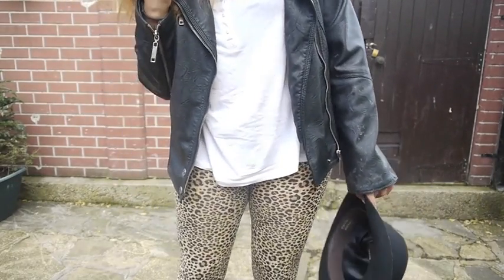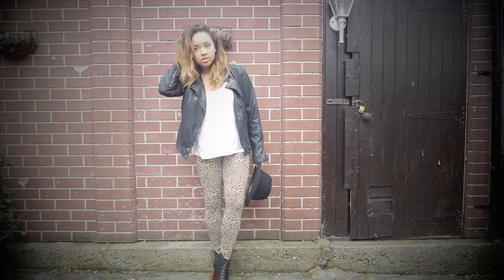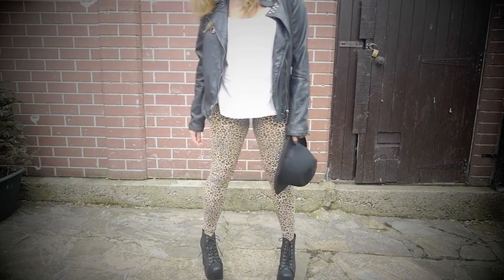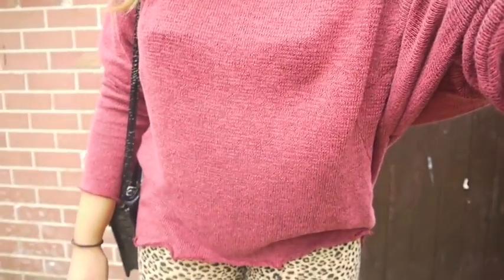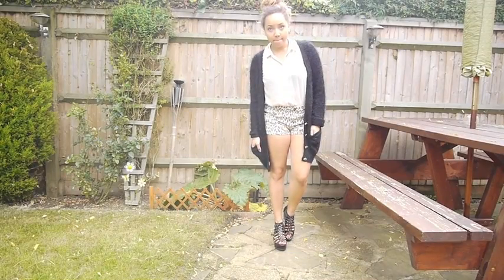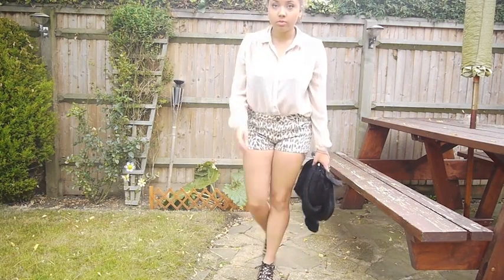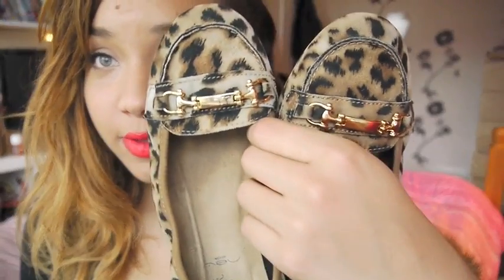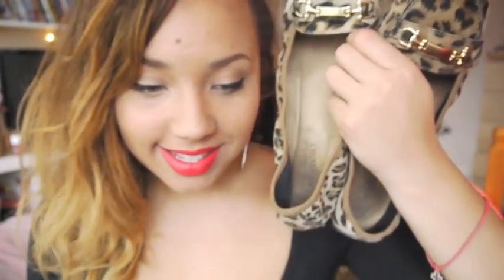How i style - Leopard print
To vote for me!

Thank you guys for watching & I hope you liked it!

1st outfit:
Top - H&M
Leggings - H&M
Hat - Beyond retro
Jacket - Charity shop
Heels - Jeffrey campbell litas

2nd Outfit
Jumper - Topshop
Leggings - H&M
Litas
Bag - Primark

3rd Outfit
Shirt - New look
Leggings - American Apparell
Boots - Monki
Bag - Ebay

4th Outfit
Shirt - Primark
Shorts - Topshop
Heels - H&M
Cardi - Style compare (Urban outfitters)

5th outfit
Top - Topshop
Shorts - Topshop
Tights - Primark
Shoes - Litas
Bag - beyond retro
Necklace - Regal rose

What im wearing:
Earrings - Topshop
Lips - Bobbi brown cabo coral pot rouge
Red lips - MAC Ruby Woo